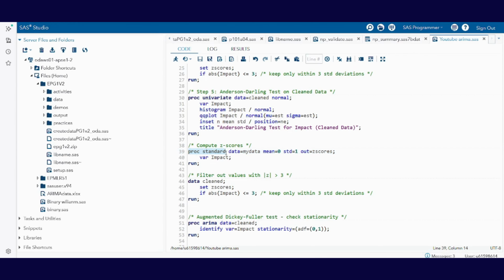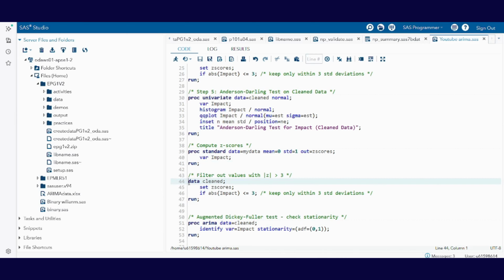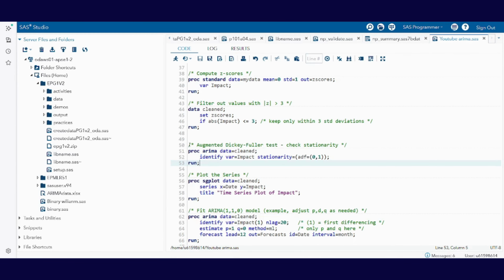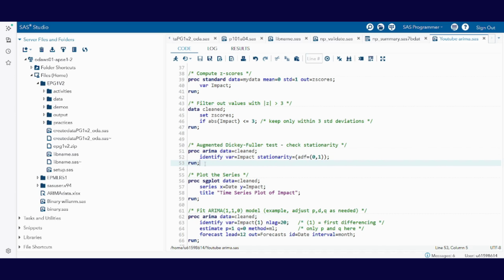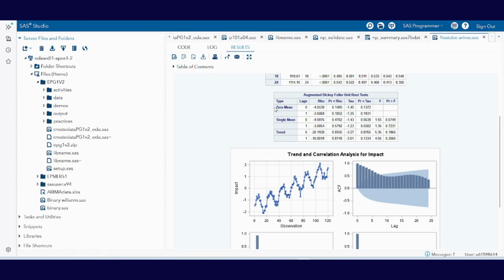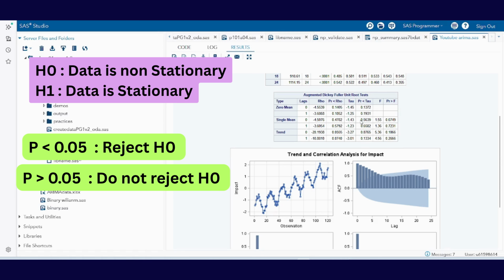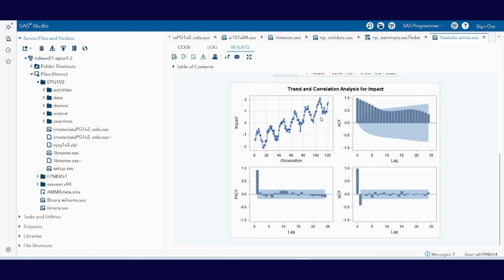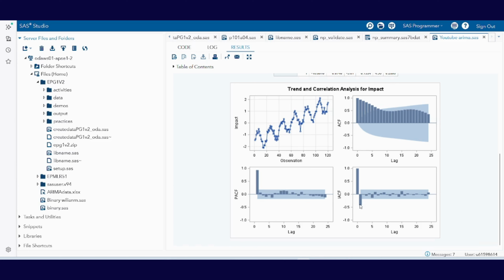ARIMA Model in SAS | Part 2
Are you ready to master Time Series Analysis? In Part 1 of this comprehensive series, we dive deep into the ARIMA Model in SAS. This video is perfect for data analysts and data science beginners looking to understand one of the most powerful tools for time series forecasting.

We break down the core components of the ARIMA (AutoRegressive Integrated Moving Average) model and show you, step-by-step, how to implement it using SAS software.

Chapters
00:20 - Detecting and Removing outliers
02:30 - Augmented Dickey-Fuller Test to check stationarity